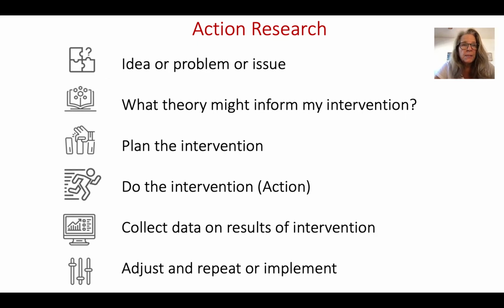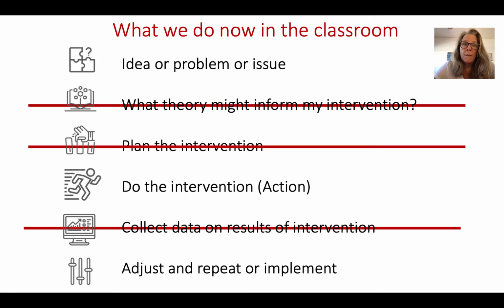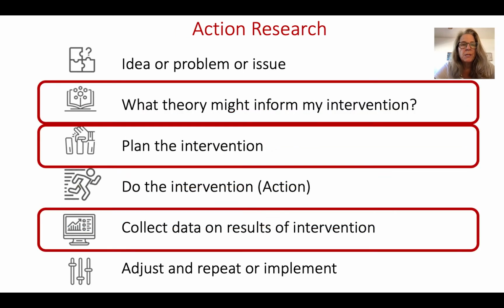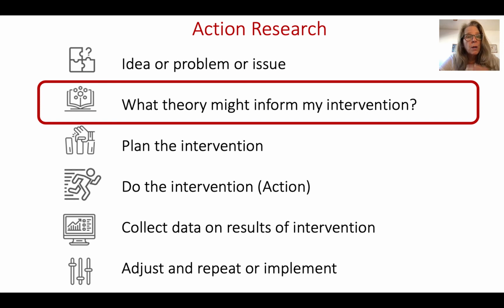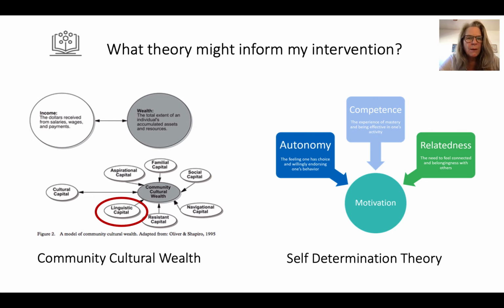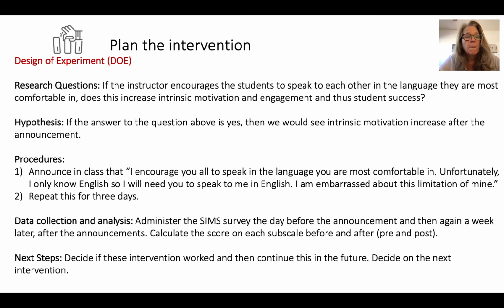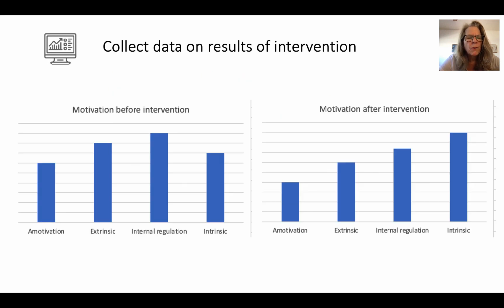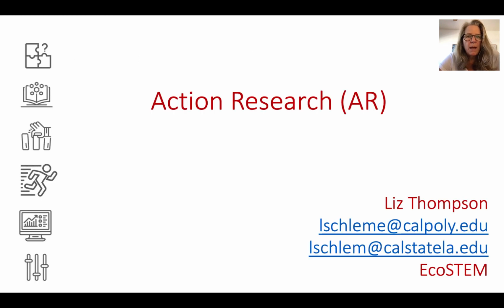Action Research EcoSTEM